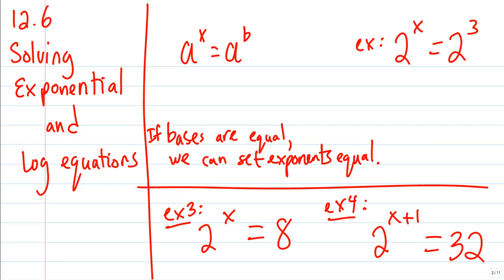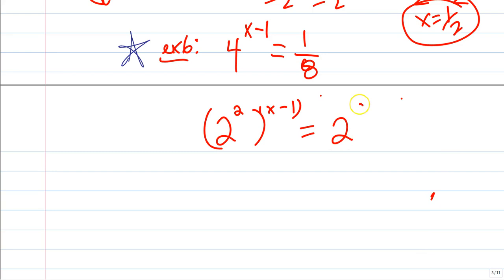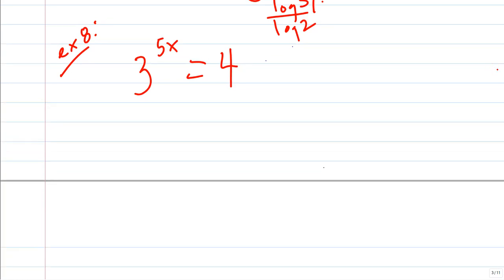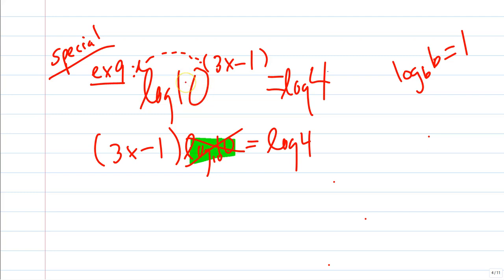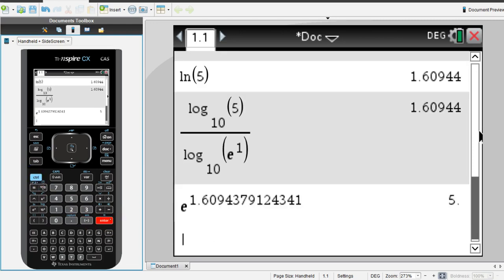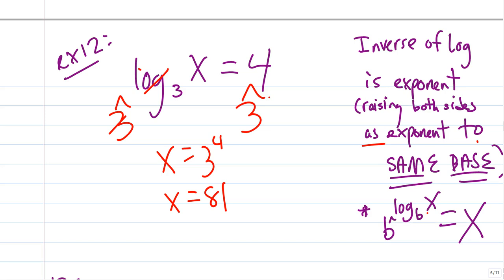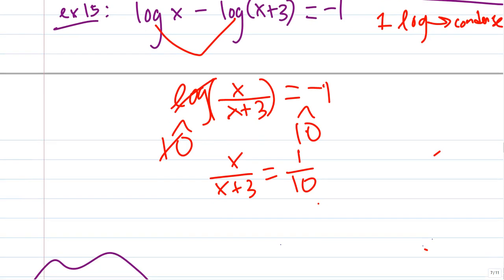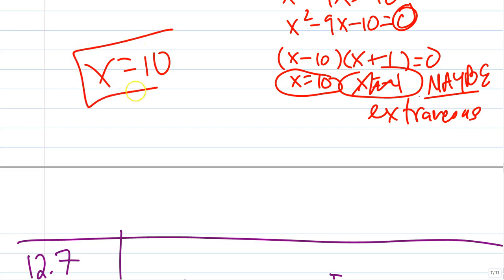P051 12 7 Solving Exponential and Logarithmic Equations (Previously 12.6)